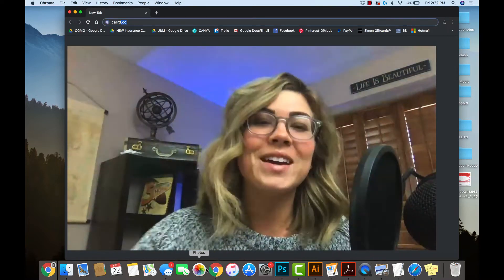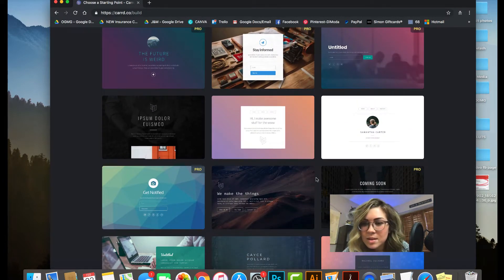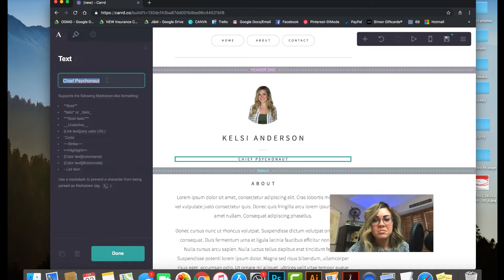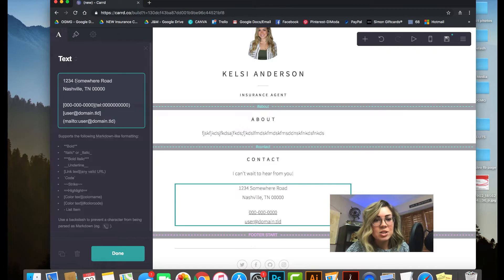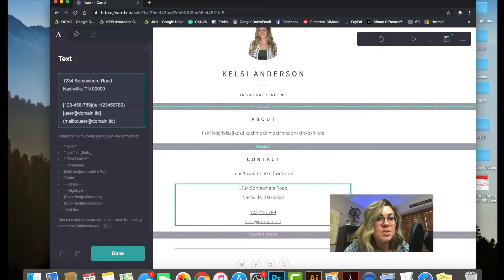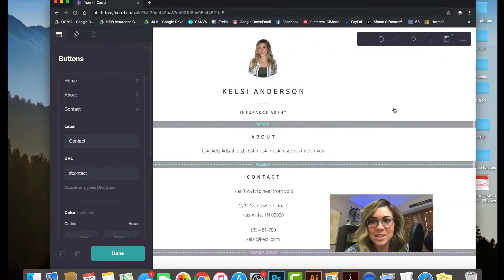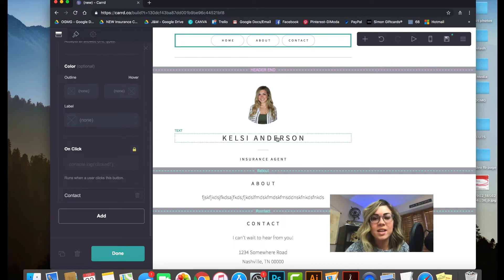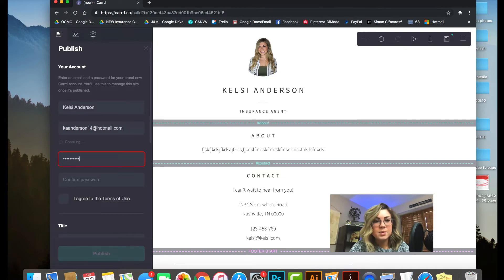How to create a website for insurance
Final Expense Leader's Kelsi shows you how to create a website if you are an insurance agent!

Scale Your Business with the AND AGENT Model 👇!

This is the first option for creating a website as an insurance agent! This option is completely FREE! So if you're looking to just get something up and running you've come to the right place!